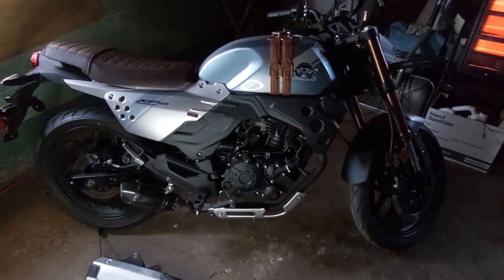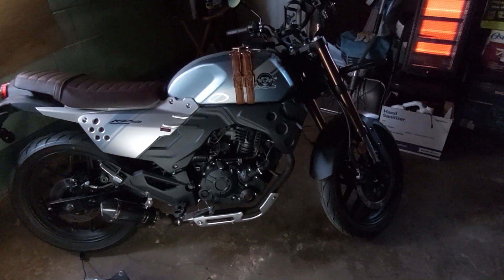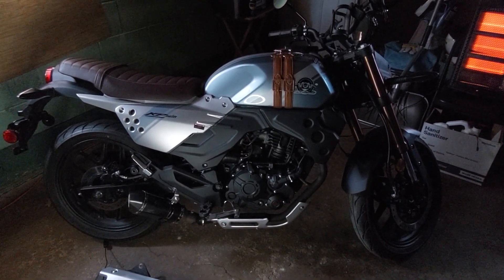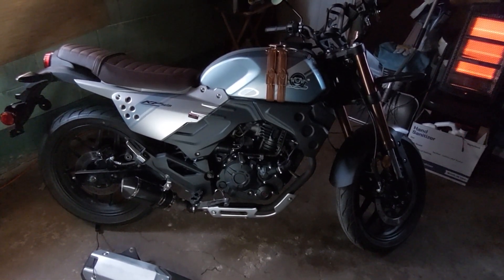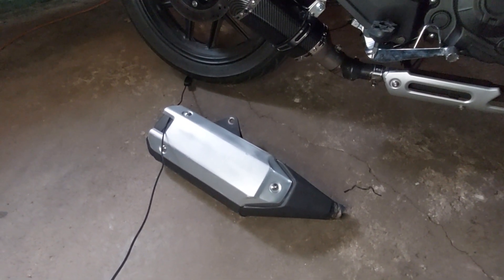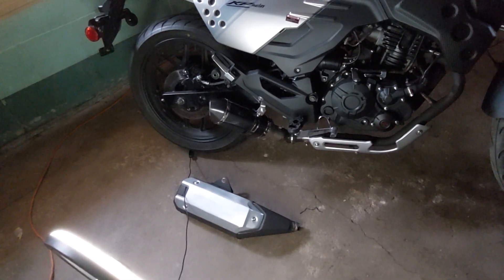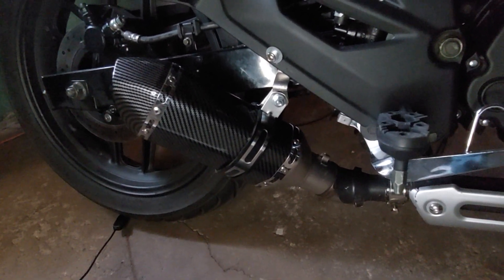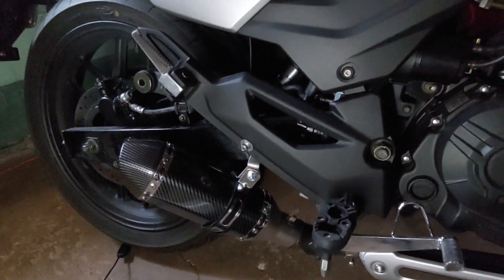Had to mod the kpm200, it's at even better motorcycle Now!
These  lights are a nice addition to the X22
if you are interested and these parts that i added to this Mod the links are here:
Nine Led Lights
Saddlebags For Motorcycle